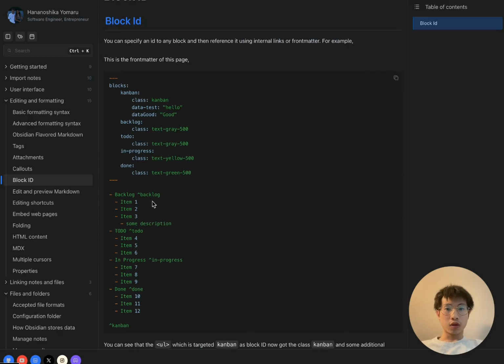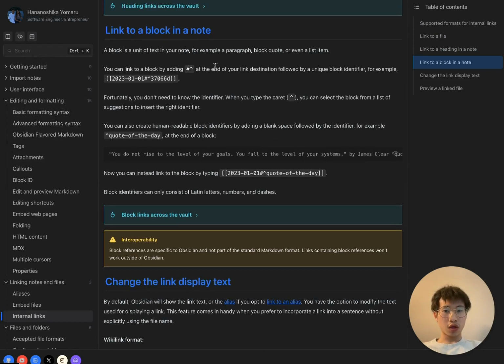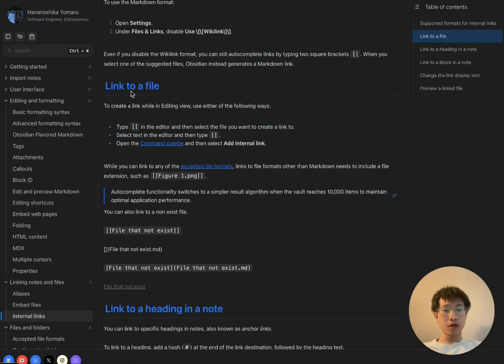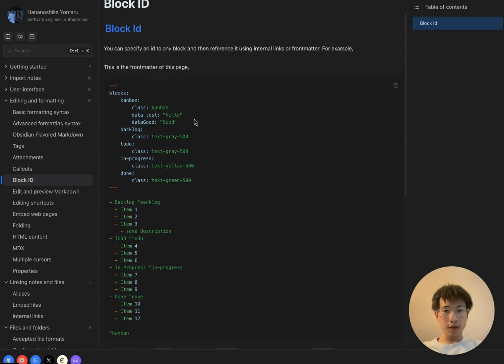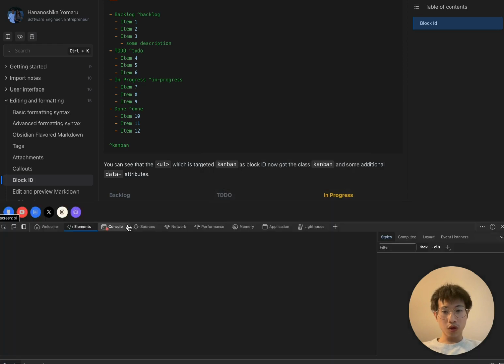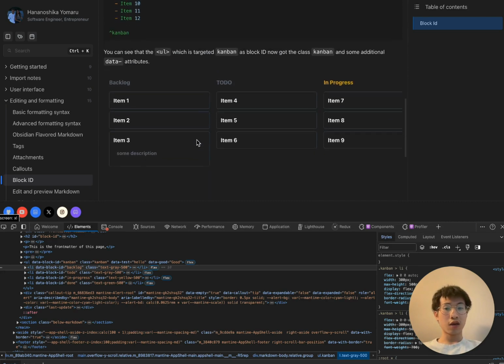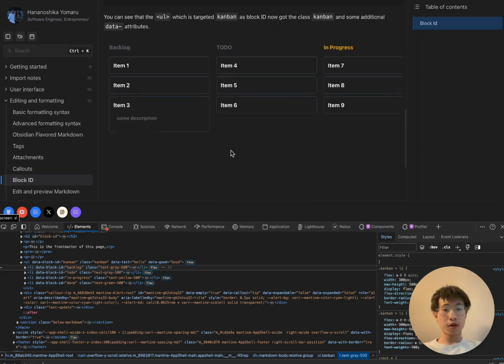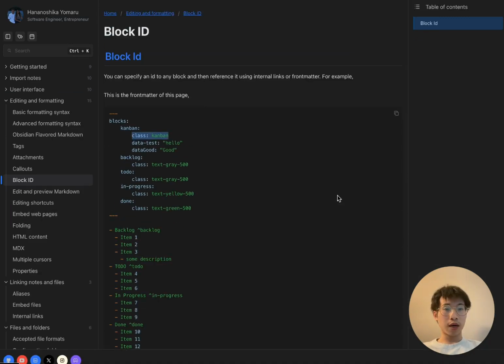Making a CSS only Kanban board using Block ID in Obsidian